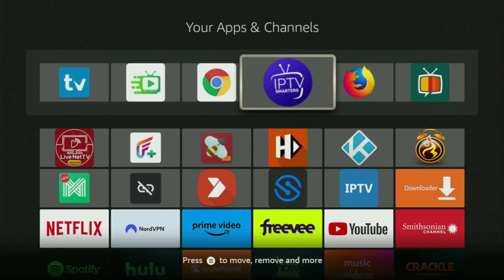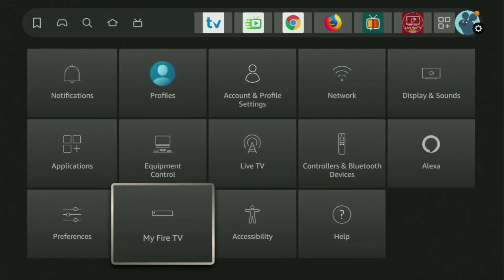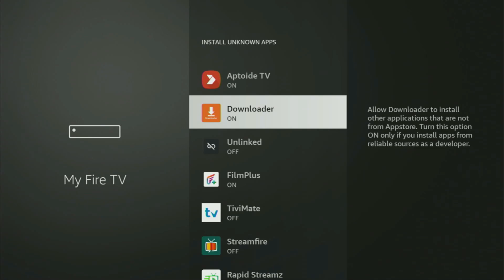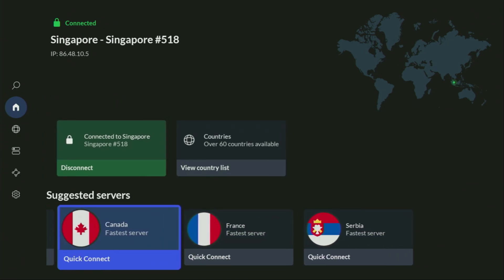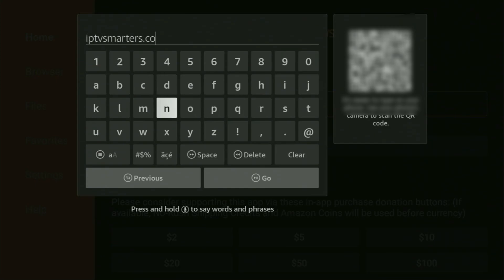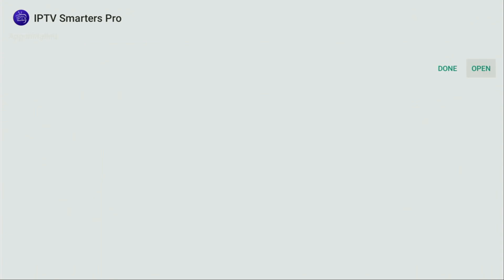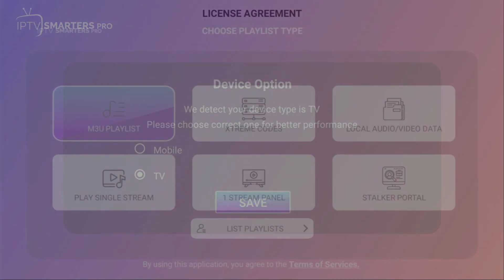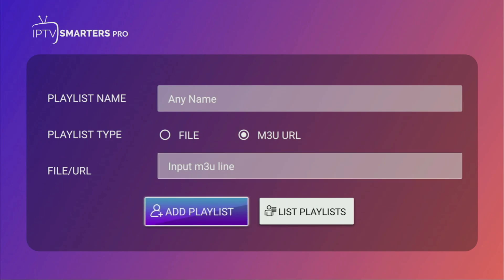How to Download Smarters Pro on Firestick - FULL GUIDE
Wondering how to download and install Smarters Pro on your Firestick device? Smarters is one of the best players that you can use on Amazon Firestick devices. In this video you'll learn how to get, set up and use Smarters Pro on a Firestick.